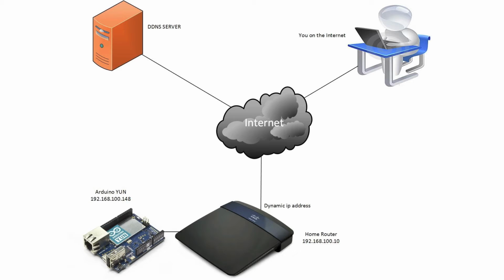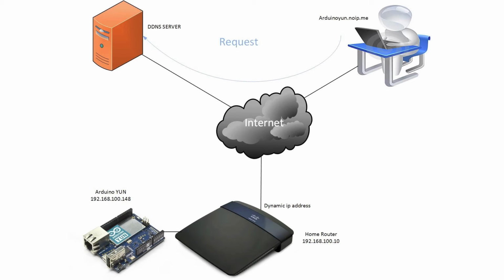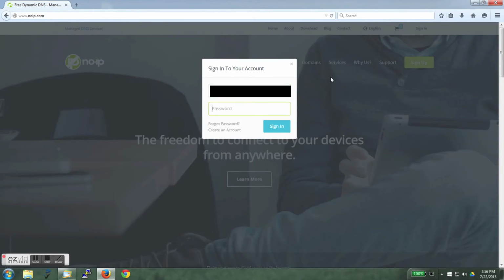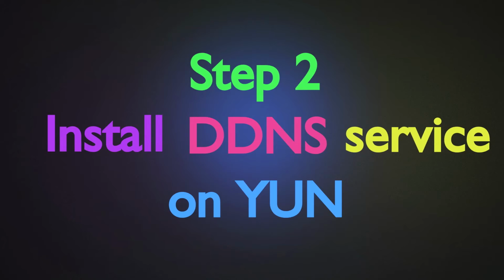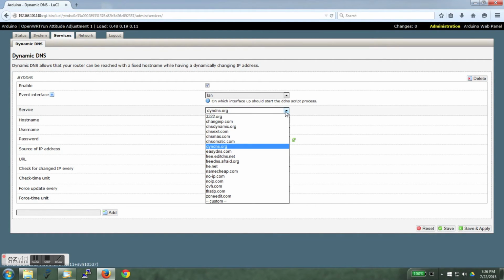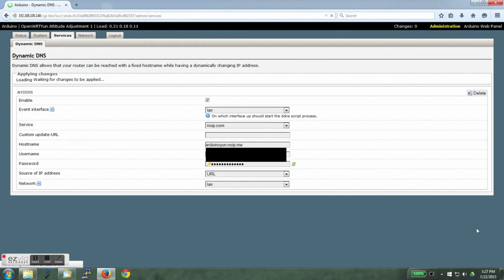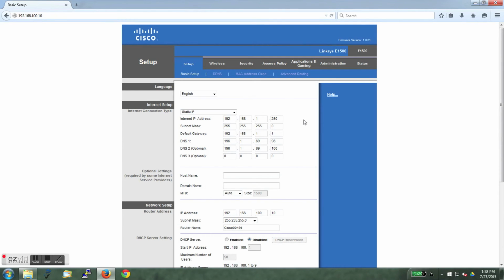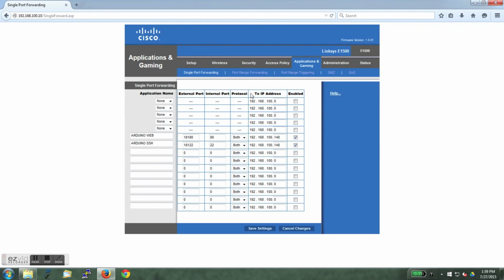Access Arduino YUN over the Internet - Baba Awesam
In this video, I am going to show how to access Arduino YUN present at your home (dynamic ip address) over the Internet. By this way, you can control the sketch from over the Internet. We will be using DDNS service for this and will have to port forward on our home router for traffic to reach the YUN. If you have to access only the sketch or only ssh, it is better to use the Yaler service as it does not require much configuration and no need to change anything on the router.

Command to activate ddns without reboot
ACTION=ifup INTERFACE=wan /sbin/hotplug-call iface